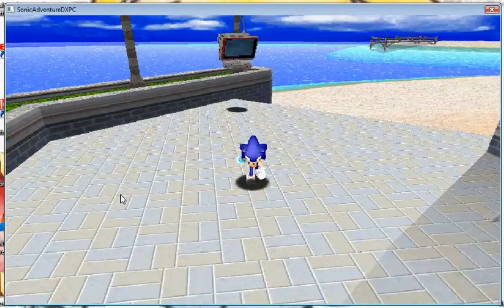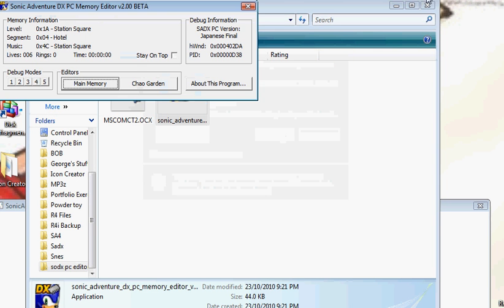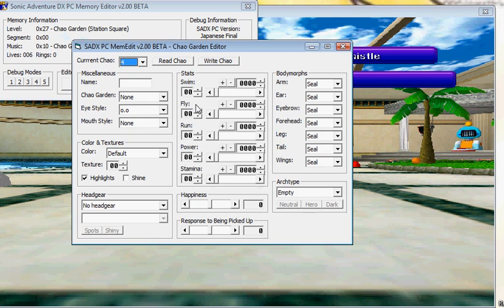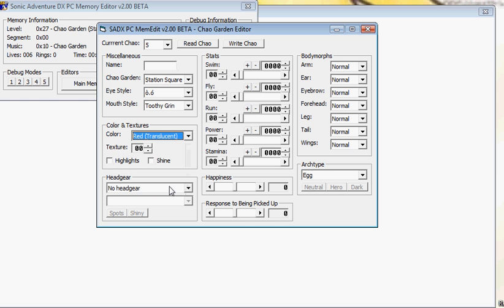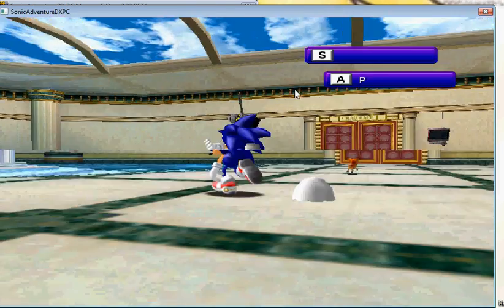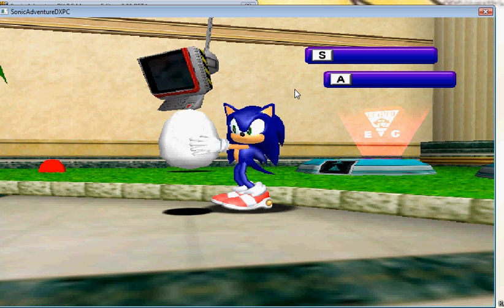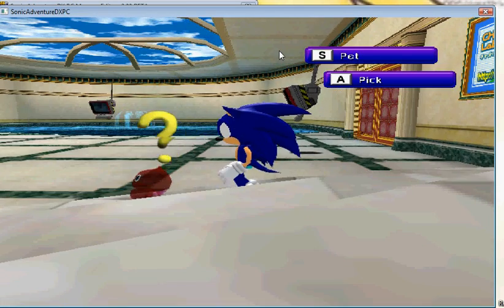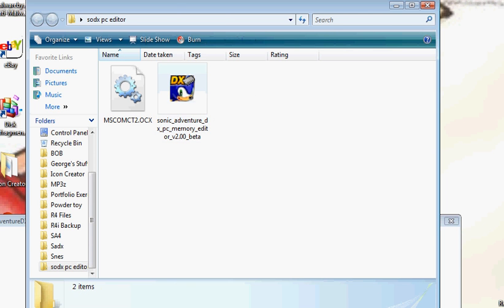How To Use SADX Memory Editor and How To Fix It.avi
Great for Chao Garden. Does not work for windows 7